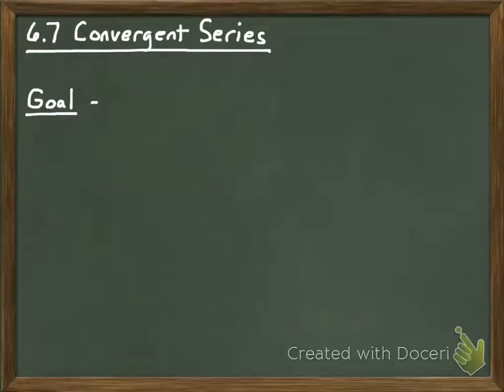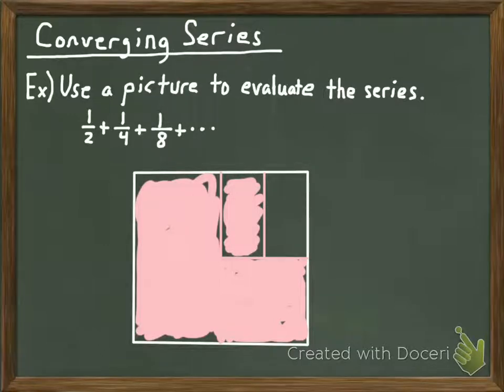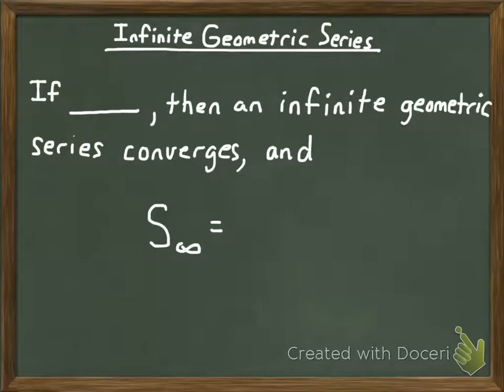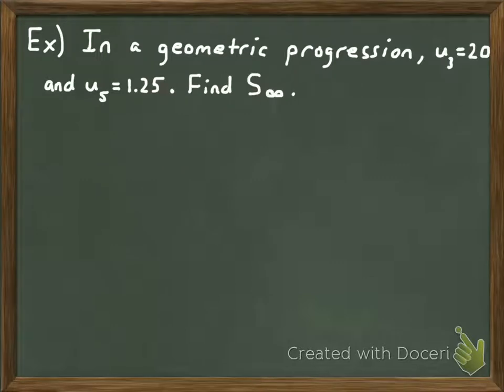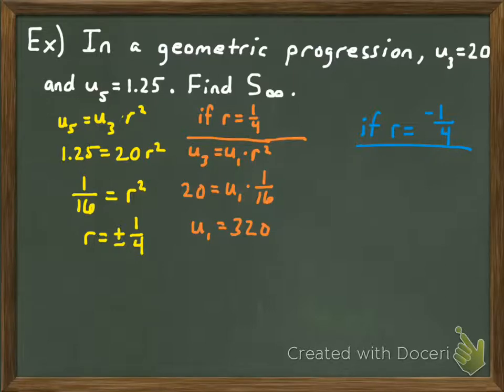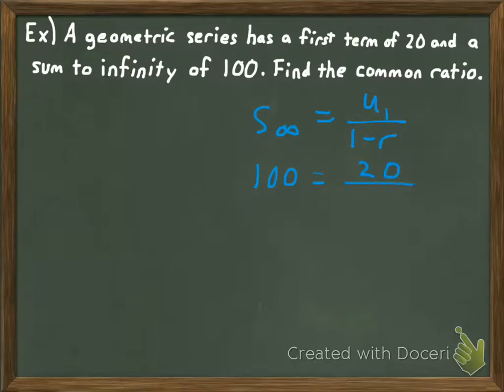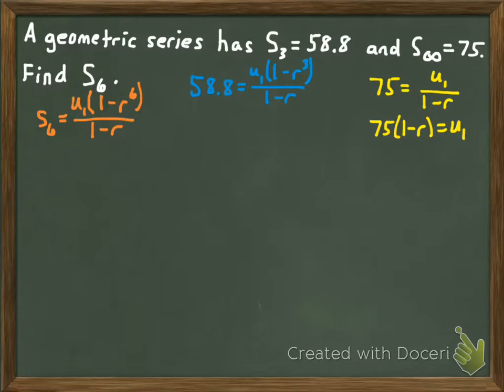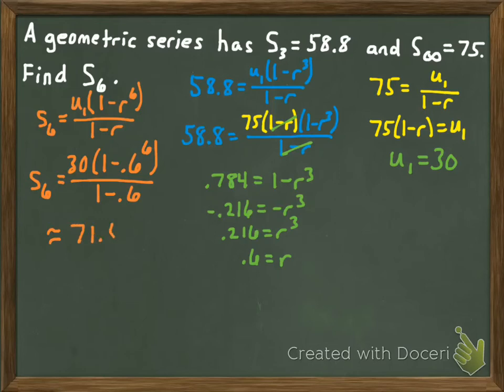Infinite Geometric Series